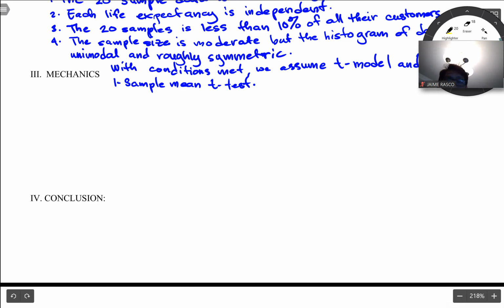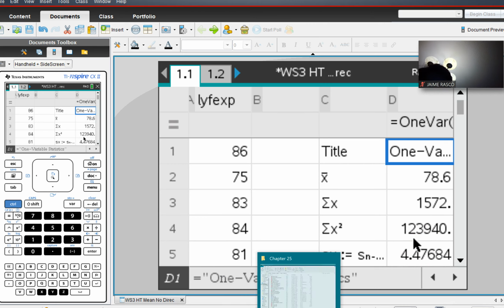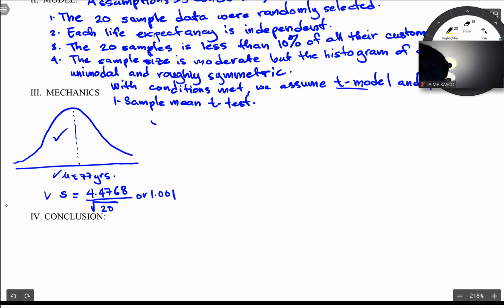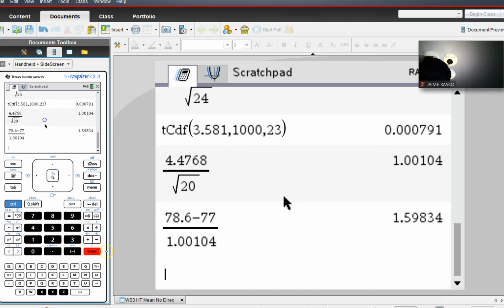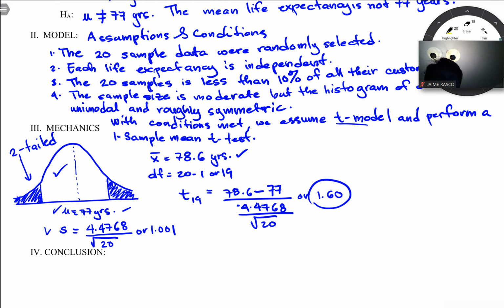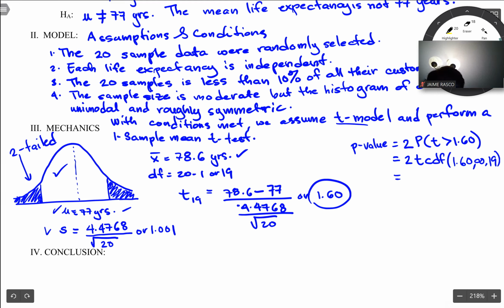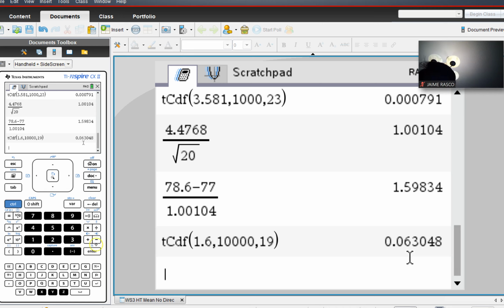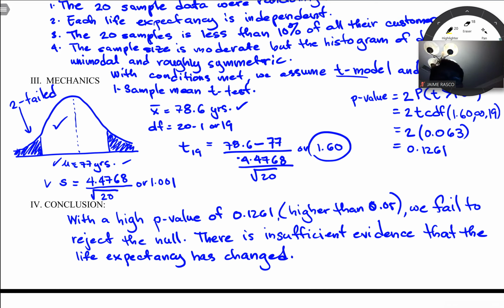WS3 Hypothesis Test Mean Part 2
Part 2 of WS3 Hypothesis Test _ Sample Mean (NO DIRECTION) Problem 1 model solution.